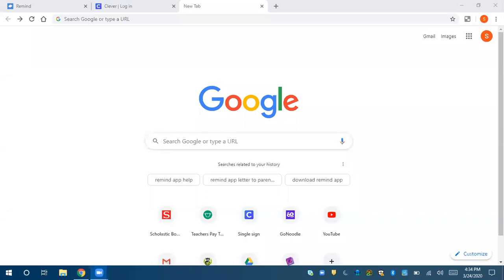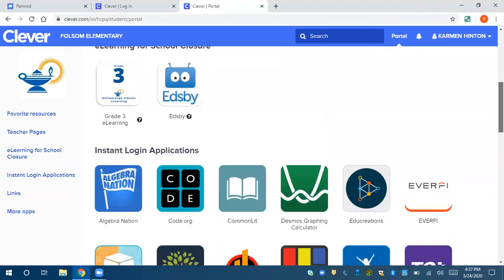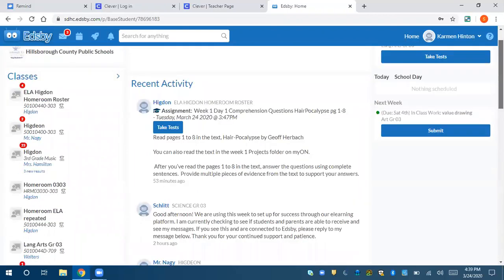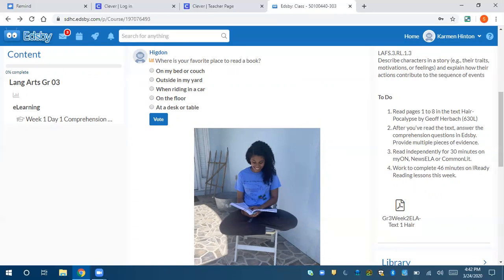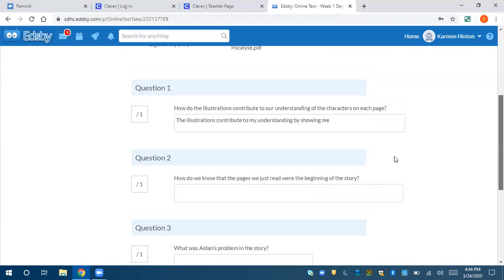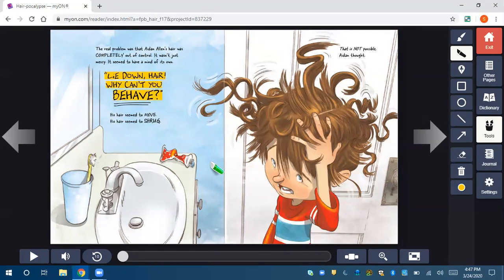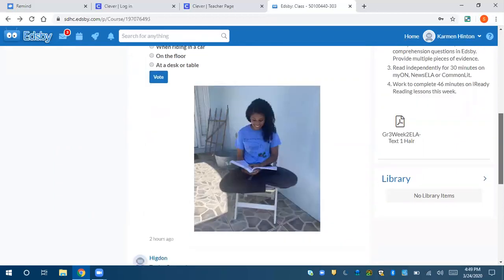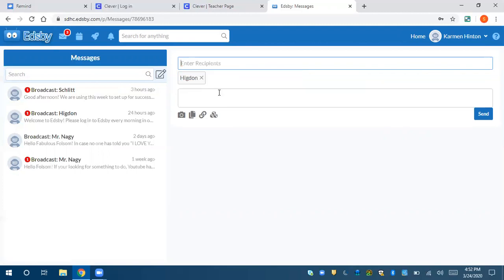How To: Use Clever and Edsby Everyday for Reading eLearning- Higdon's 3rd grade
Watch to learn how to successfully complete your eLearning  in Ms. Higdon's  3rd grade Reading class